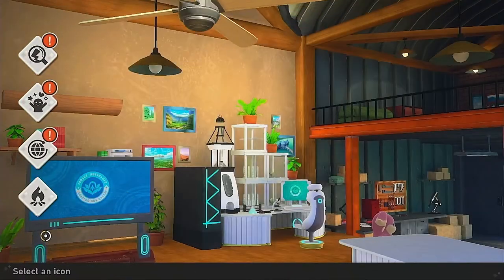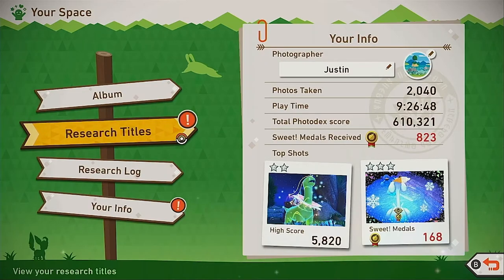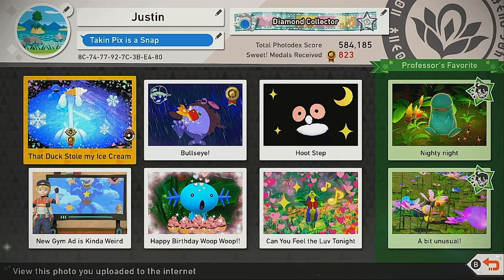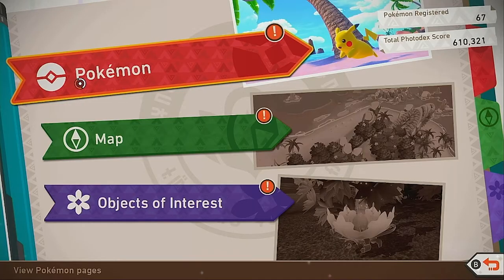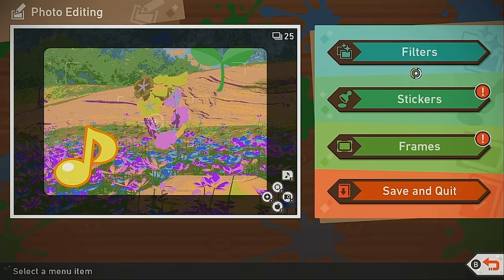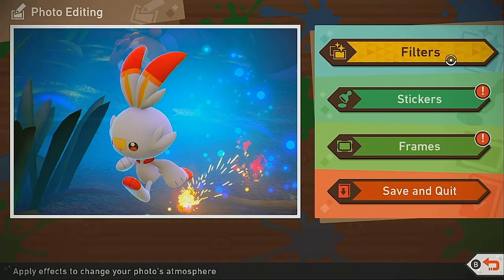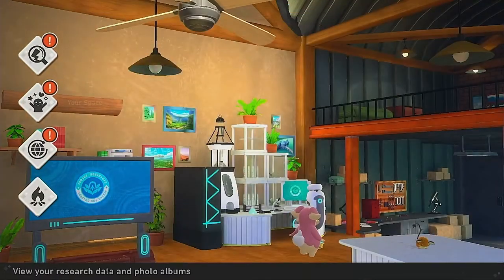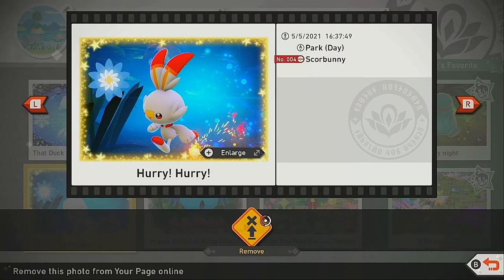How to Use STICKERS, Earn MEDALS and UPLOAD Photos Online in New Pokemon Snap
The online feature of the New Pokemon Snap game is really fun and has infinite possibilities for those who enjoy stickers, such as myself.  This quick video will help you get started so that you can spend less time figuring things out and more time having fun.

Happy Snapping :)